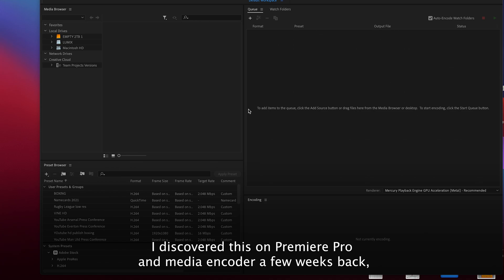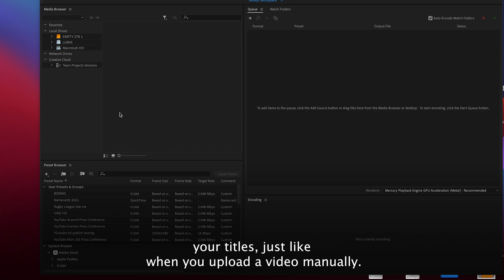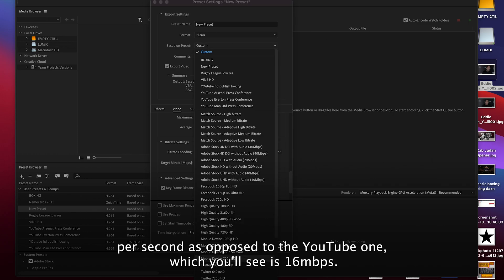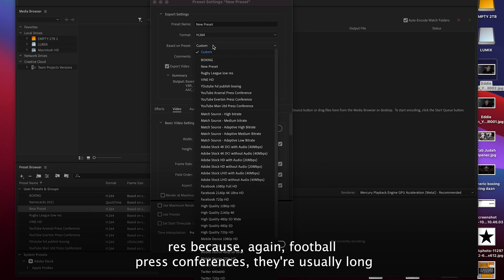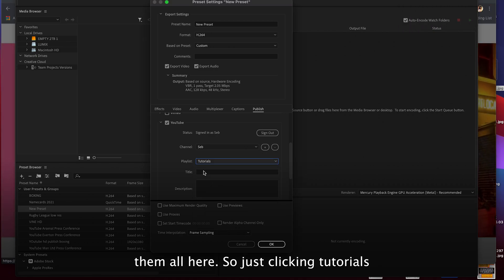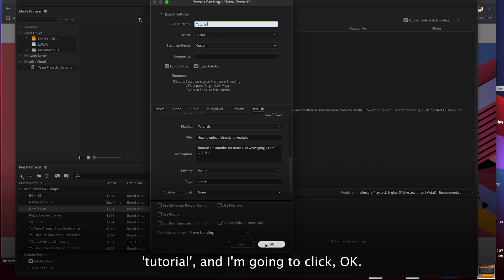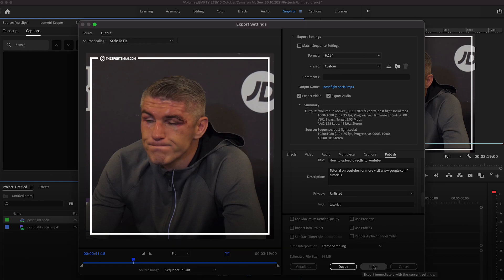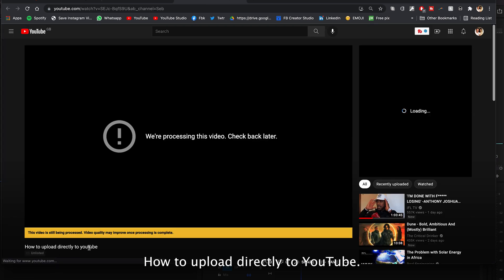How to upload directly to youtube from premiere pro or media encoder in 2021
Tutorial on uploading directly to youtube from premiere pro or media encoder using presets.